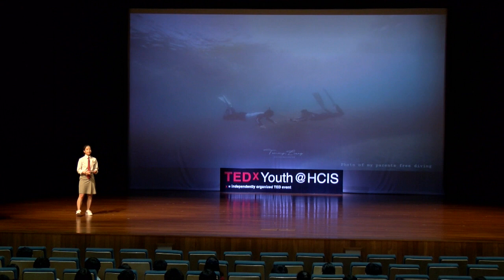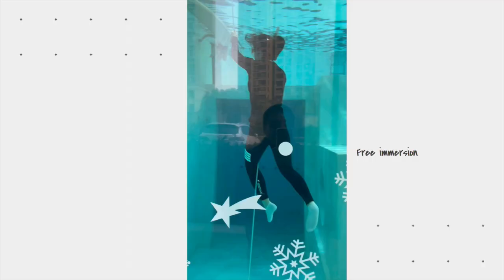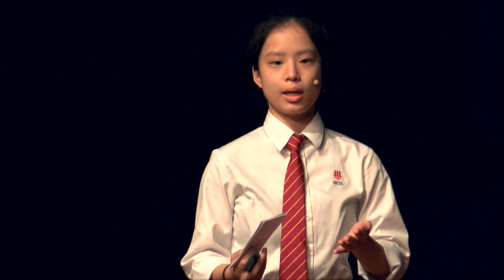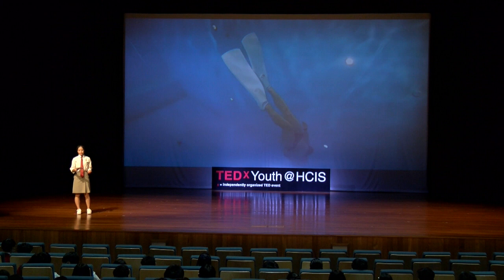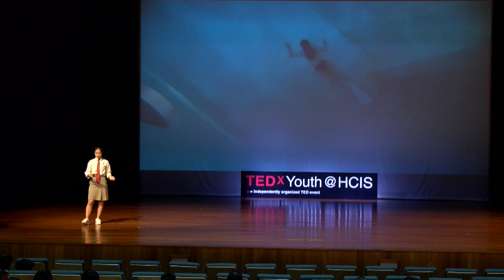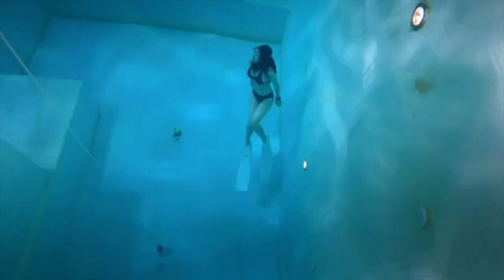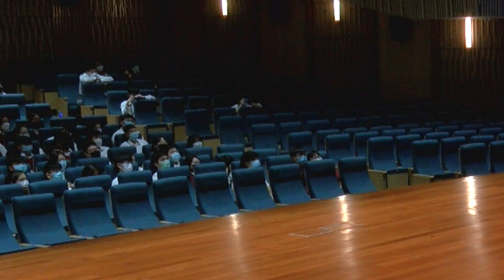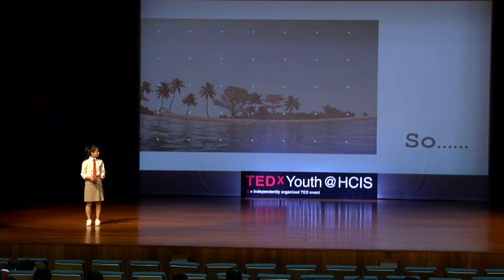One Breath At A Time | Xu Jiayue | TEDxYouth@HCIS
Inhale. Hold. Exhale. Repeat. As I relax into this breathing cycle, my heart
rate slows. A few minutes pass and I open my eyes to glimpse the flickering rays of
light dancing from a distance above me. I take one last deep breath and duck-dive into
the deep blue. This is freediving, a blend between rigor and relaxation, where I push
my body’s limits and connect with the underwater world. Student at Hwa Chong International School This talk was given at a TEDx event using the TED conference format but independently organized by a local community.